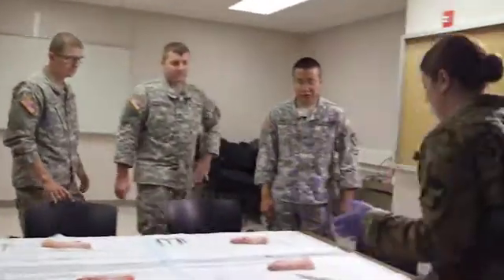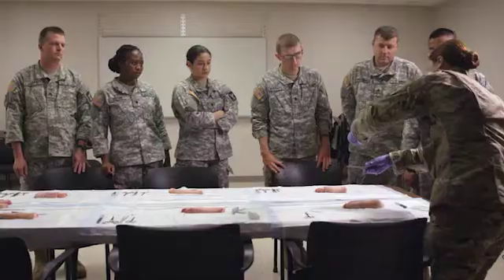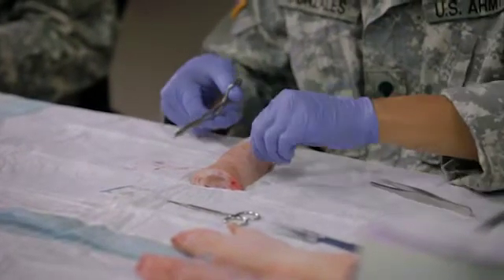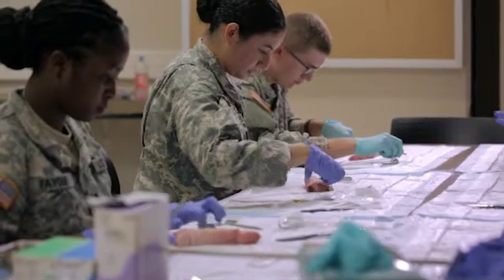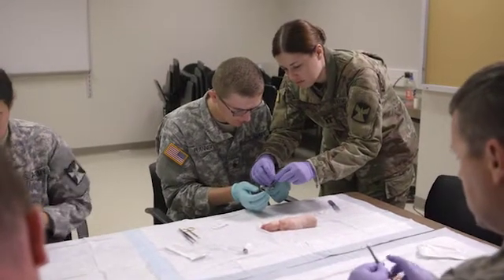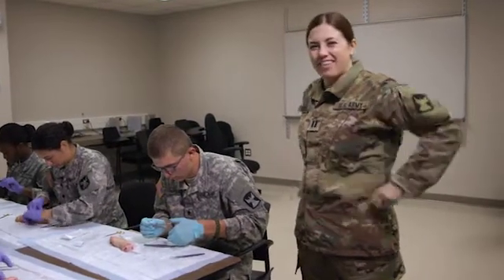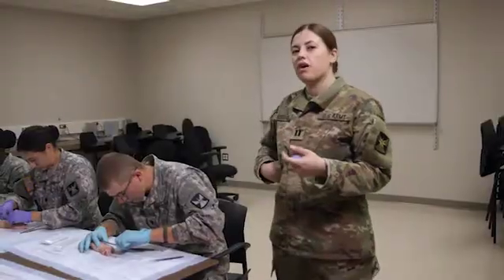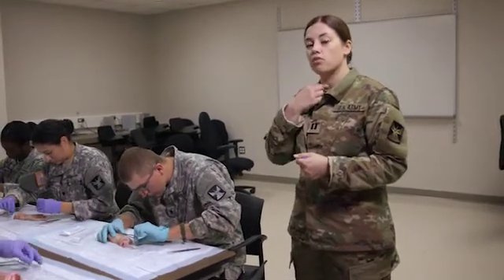How To Suture a Wound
During her monthly drill weekend training, Minnesota Army National Guard Captain Sara Burdash M.D., uses a pig's foot to teach medics how to suture a wound.

For more information about serving in the Military as a medical student, resident or physician, visit Medicine + the Military